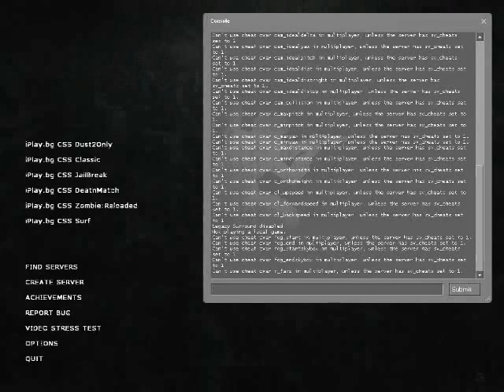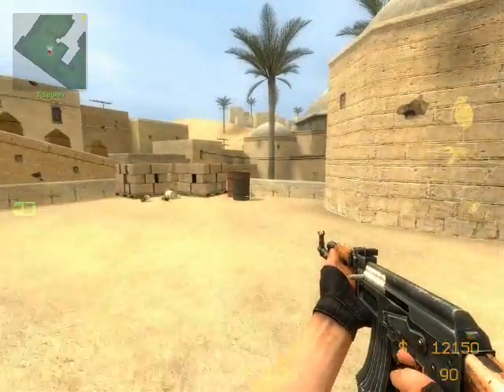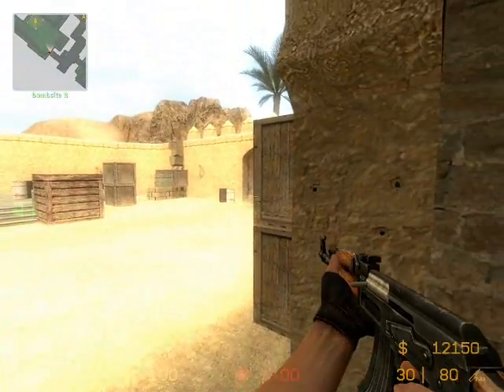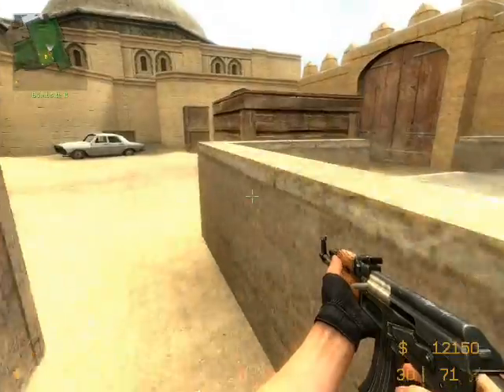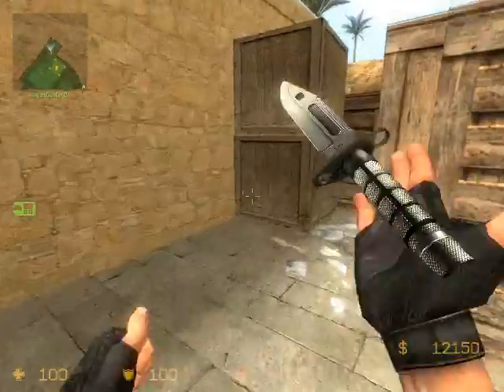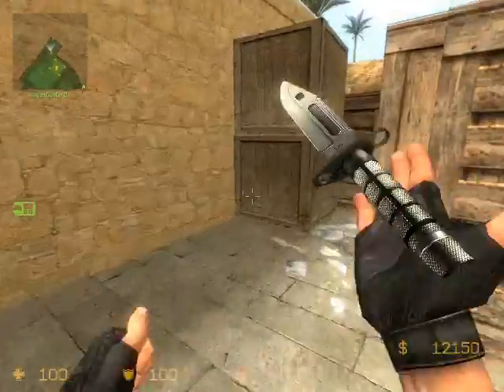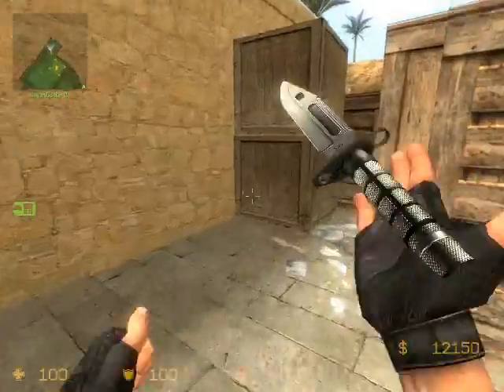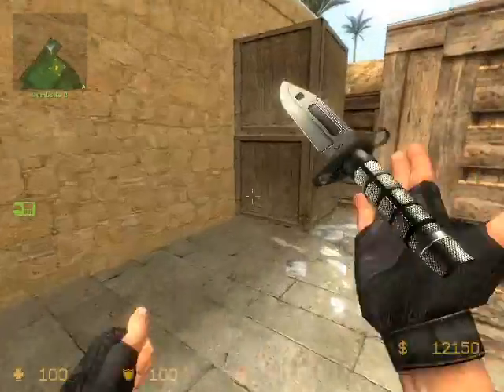Counter-Strike Source Tutorial for beginners(noobs)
THIS IS VIDEO CREATED FOR COUNTER-STRIKE NEWBIES .